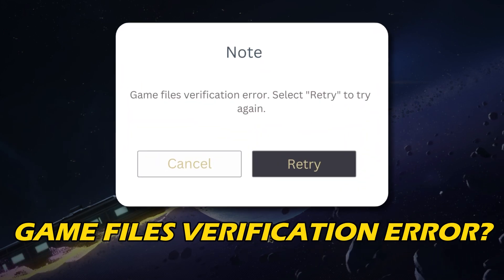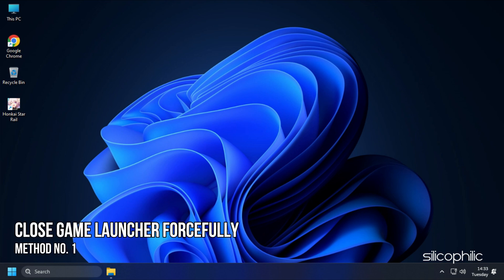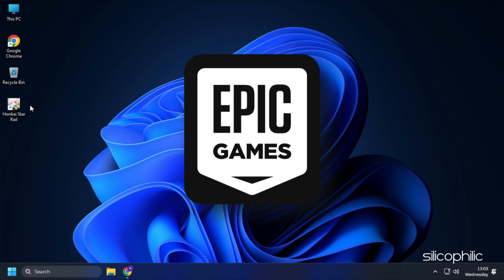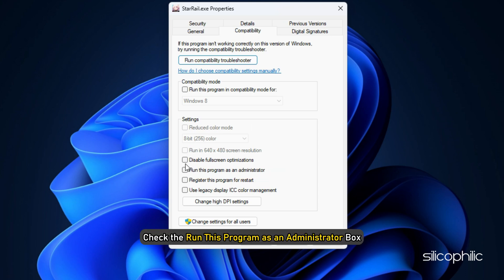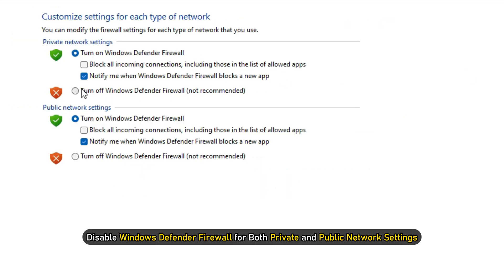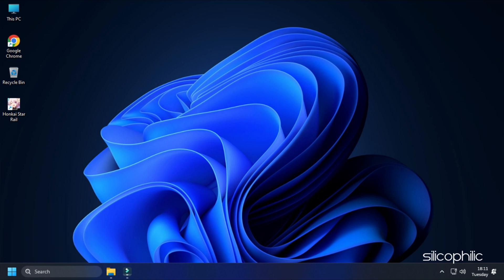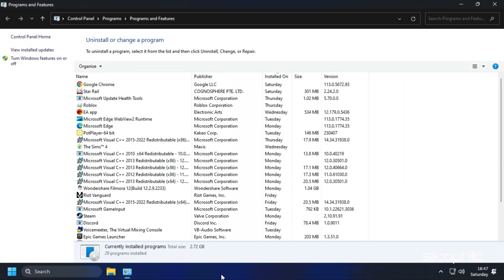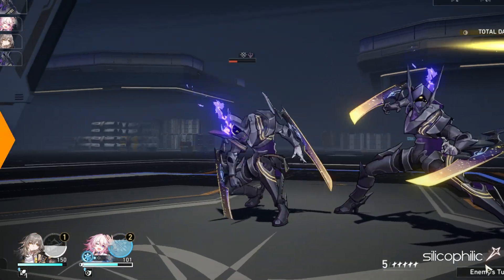How to Fix Honkai Star Rail 'GAME FILES VERIFICATION' Error [7 Tips]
Getting the Game Files Verification Error in Honkai Star Rail?
Here we have shown 7 working fixes to solve this issue.

Timestamps:
00:00 Intro
00:46 Close Game Launcher Forcefully
01:06 Extract All Downloaded Files
02:17 Disable Firewall
02:58 Disable Antivirus
03:24 Disable VPN
03:47 Change Internet Connection
04:04 Reinstall Game